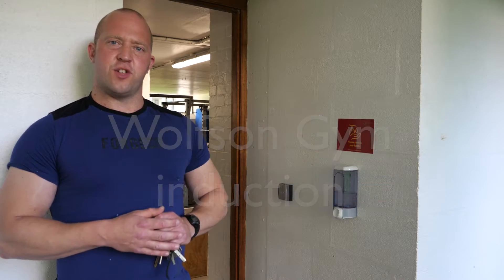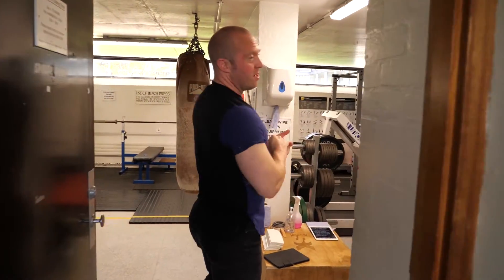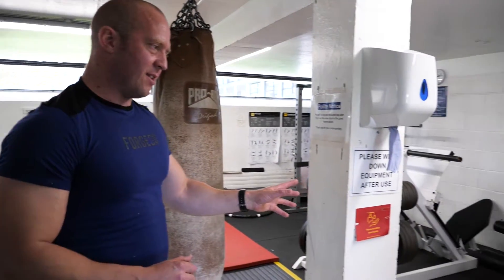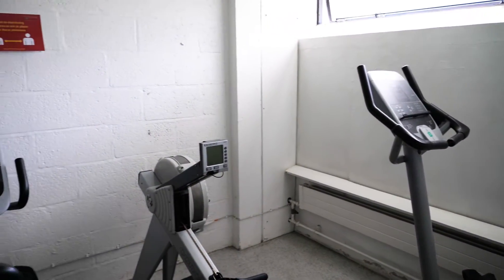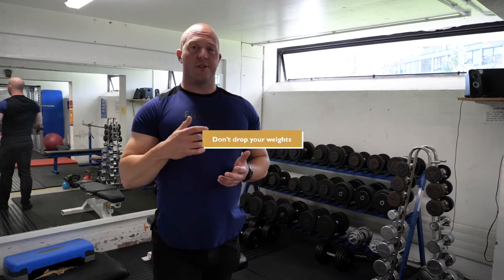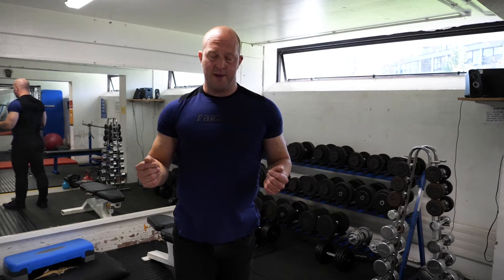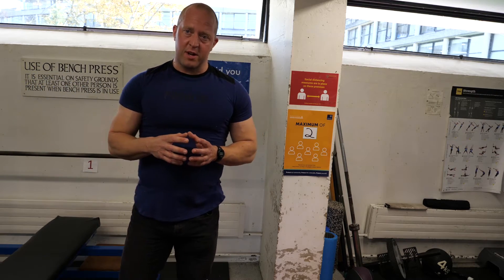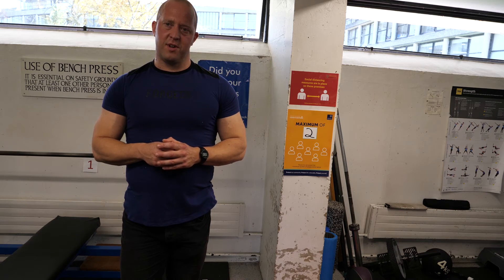Gym Induction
In this video, Chris shows us around the College gym.

For more information about safe use of our sports facilities, please